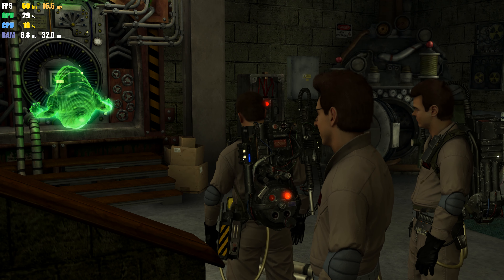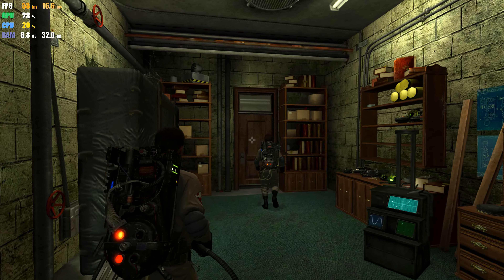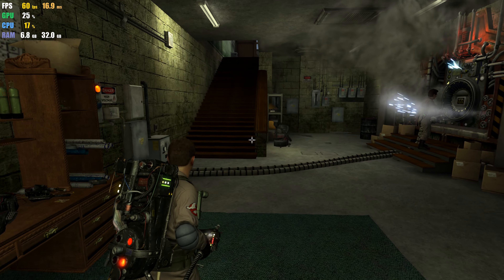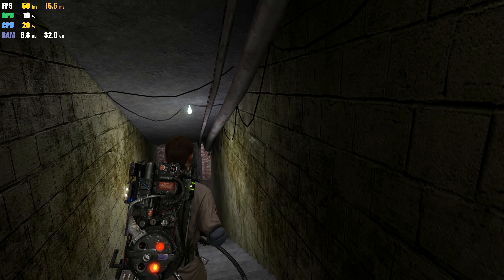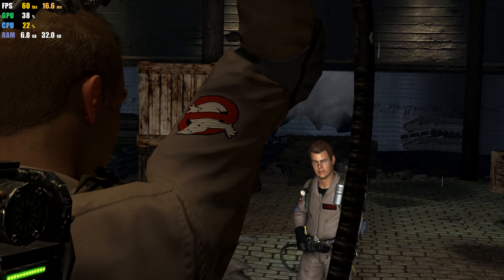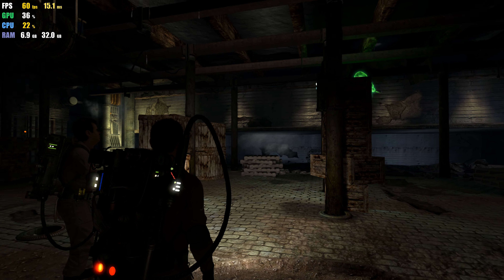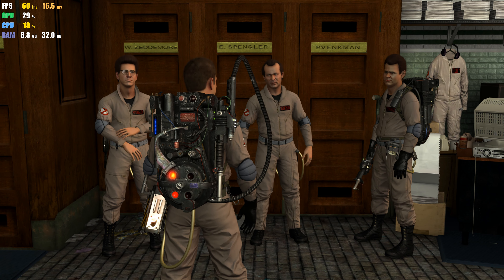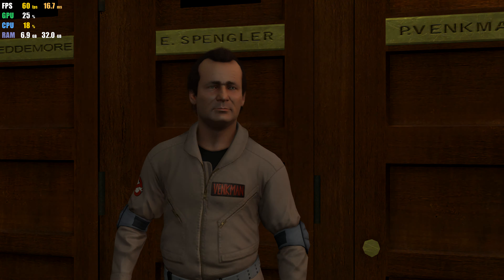Yuzu EA 703 | Ghostbusters The Video Game Remastered HD 60FPS | Nintendo Switch Emulator Gameplay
Gameplay of Ghostbusters The Video Game Remastered on Yuzu Early Access 703 with 1080p and 60FPS mod/patch enabled.
You can obtain these mods by visiting the yuzu mods wiki

Specs: CPU: i9-9900K @ 3.60ghz
Need to see a test or brief gameplay of any PS2, PS3, Xbox 360, Wii, Wii U, Nintendo Switch or 3DS game?
This channel is mainly about testing out the various gaming emulators such as RPCS3 (PS3), Ryujinx & Yuzu (Nintendo Switch), Xenia (Xbox 360), Citra (Nintendo 3DS), Cemu (Nintendo Wii U) and providing videos on how these games run on these emulators. In addition, this channel may feature gameplay and cutscenes of PC games in stunning 4K resolution! All of my uploads are recorded in a high bit-rate to give the best video quality!